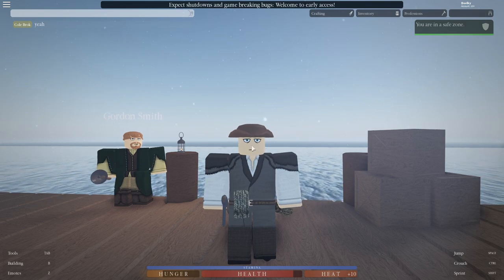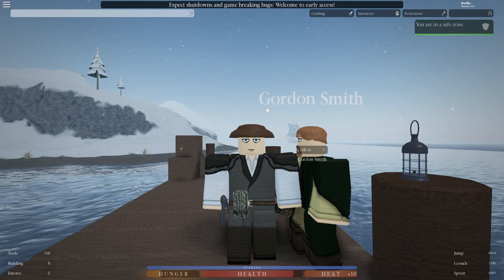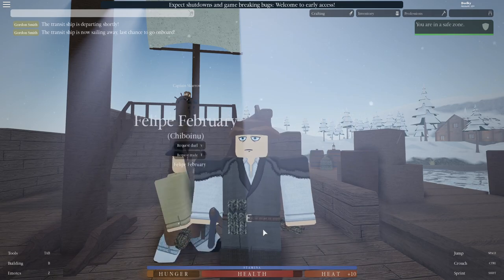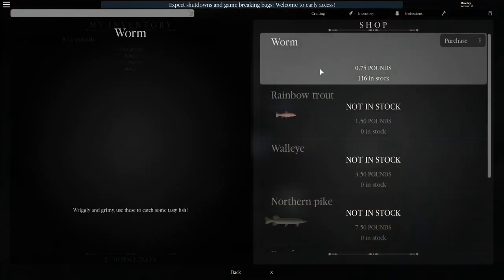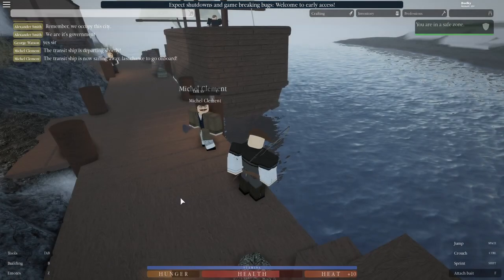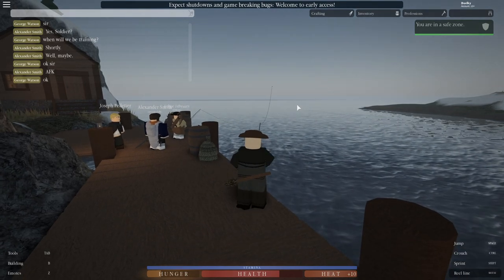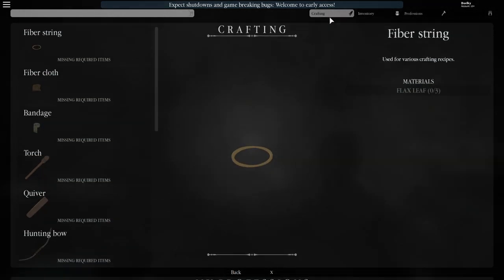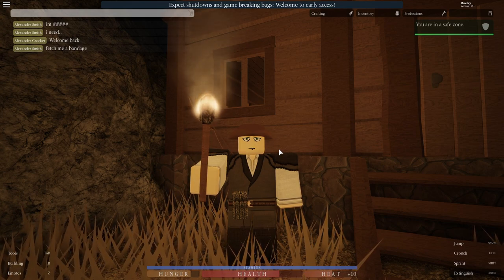How to Fish in Northwind | Roblox Northwind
Did you just buy Roblox Northwind and you don't know what to do? Well then this is the video for you! I will be teaching you how to fish in this video and all the locations and tips on how to do it. I am working on more Northwind videos right now! I hope you guys enjoy this tutorial!

Below you will find all you need to know like how to stay updated on my channel, links to music used and also other channels you should go check out! Also make sure to go check out some of my Roblox merch! (Link below)

***Music Used***

***Stay Updated***

(Roblox merch for the channel for only 5 robux)

(Just starting out and this is who I made the logo for)

(Great YouTuber and very entertaining!)

Lets make this go down to at least 50%, so if you are watching the video and enjoy make sure to subscribe and if you don't enjoy let me know what I can do to improve my videos so you guys enjoy them! :)